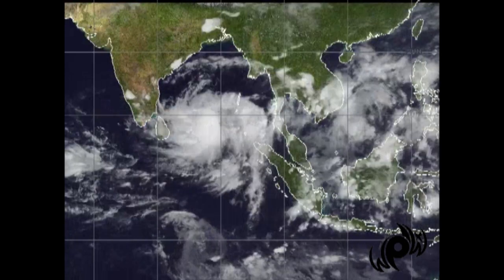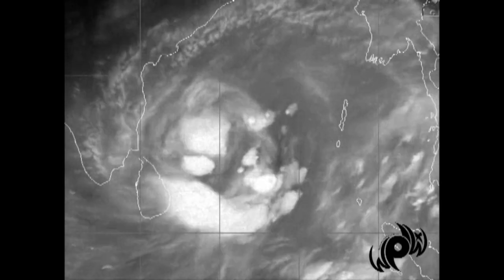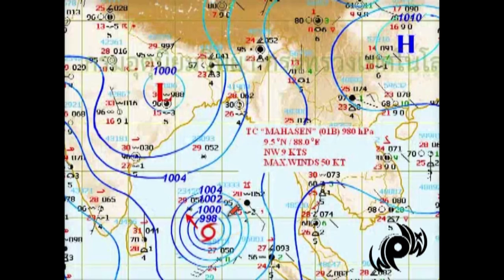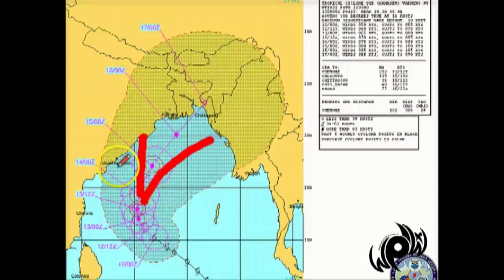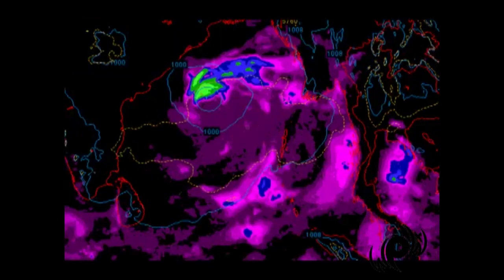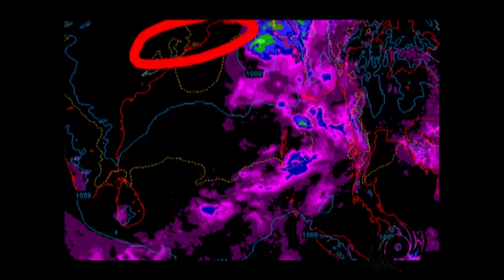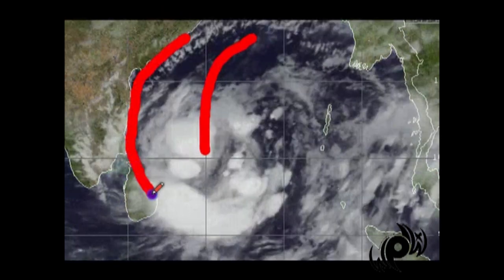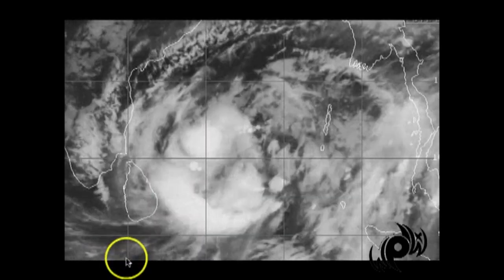Cyclone Mahasen Forecast and Analysis, May 12th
Cyclone Mahasen continues to slowly organize as it moves north through the Bay of Bengal today.  Current analysis indicates good outflow aloft yet the impacts of vertical wind shear on the northern portions of the system are evident. Dry inflow is also countering the storm out of India. With that said intensity of the storm will be moderated by those factors yet a few factors (moisture inflow and warm SSTs) will allow the storm to intensify to a severe cyclonic storm by Tuesday.

With that said the highest risk of a landfalling storm still likes in Bangladesh, Western Burma and Eastern India. Low lying areas here could see the highest threat of flooding rains, damaging winds and coastal storm surge. The highest risk lying in to Bangladesh where a right front quadrant storm surge also gets funneled and pushed up stream resulting in serious flooding. This same area has also been pelted with heavy rains over the past week therefore the likely hood of a storm is very real and people need to now start making preparations for this storm.

One saving grace though is that it will likely weaken slightly before making landfall due to a increase in vertical wind shear associated with the developing south west monsoon. These are my thoughts though, click the links below for the Official Information.

Useful Model